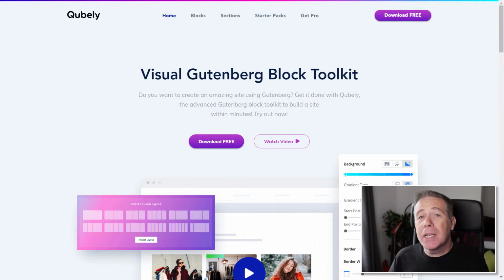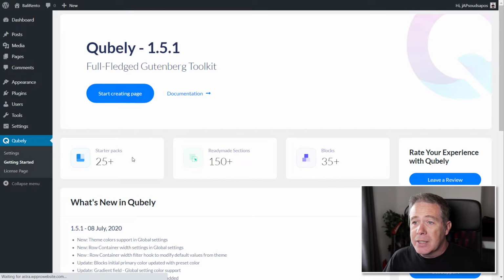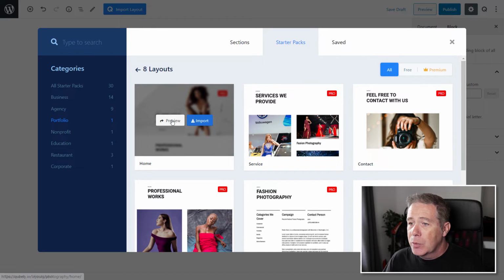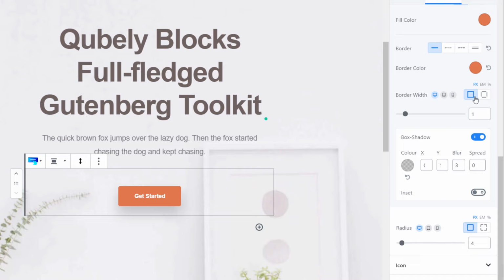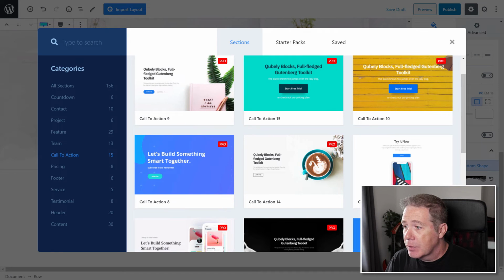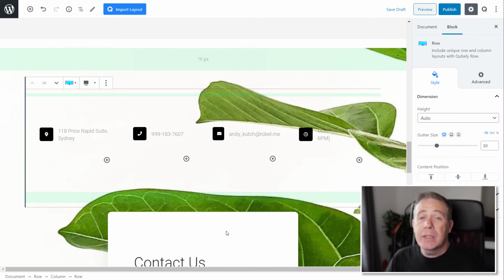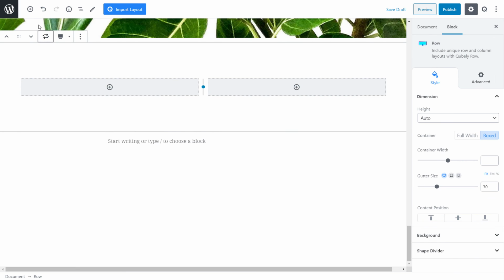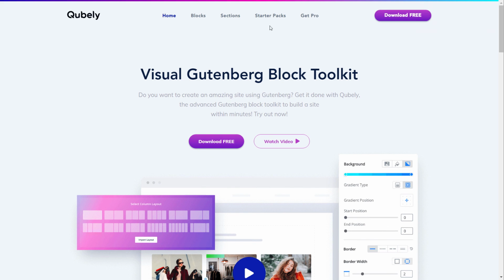Qubely Gutenberg Blocks & Templates LIFETIME DEAL - First Look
We all know that as a page builder, Gutenberg can't compete with the likes of Elementor, Divi or Brizy. But, with Qubely's Gutenberg Blocks plugin, you not only get many great page builder like features, but you also get over 180 professionally designed blocks.

On top of that, you get some beautifully designed starter sets to kick your designs off in the best way.

Use them as they come or as a starting point, Qubely makes building WordPress websites with Gutenberg less of a chore and more intuitive.

Join me as I take a first look at Qubely for WordPress and give my initial impressions on this Gutenberg addon for WordPress.

► WORDPRESS PLUGINS ◄